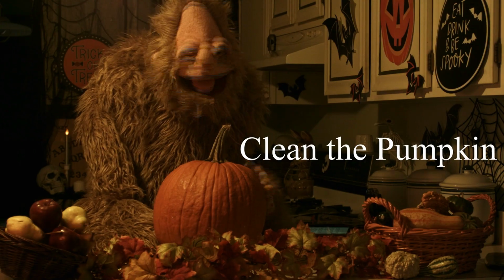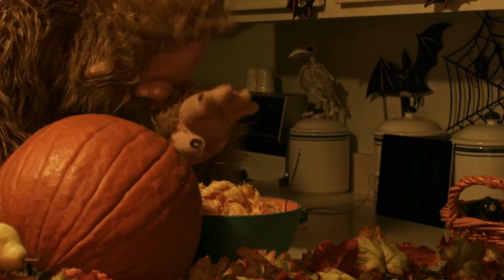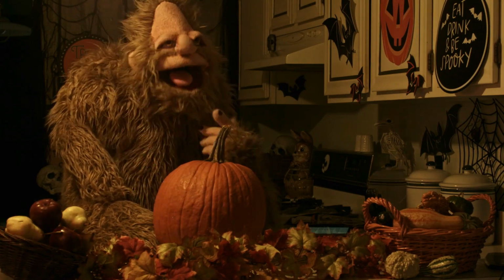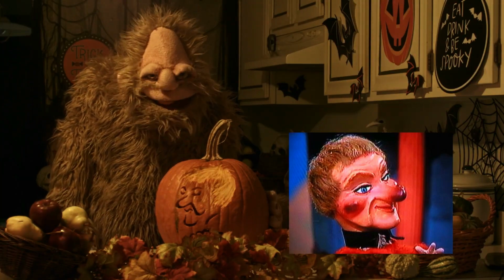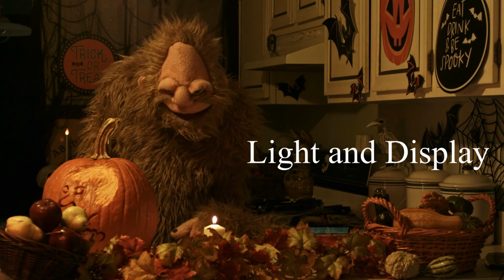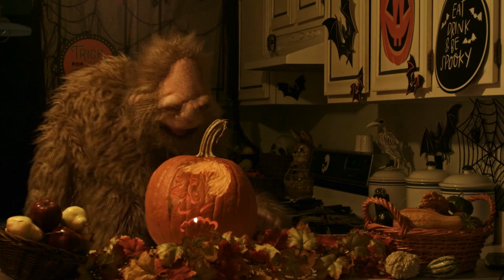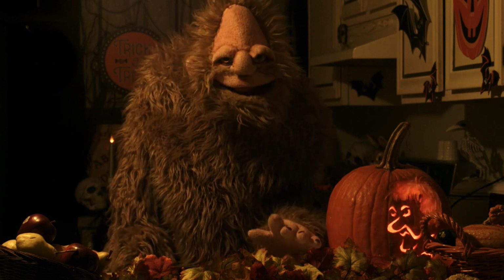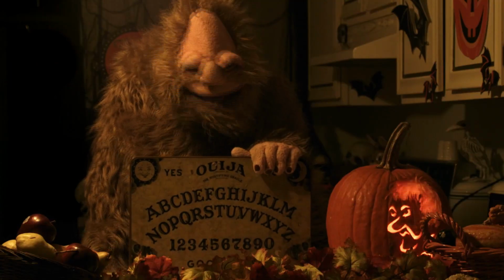Halloween || Making a Jack-O'-Lantern with Sam Squatch the mighty Bigfoot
Welcome to the official Creepy Acres YouTube channel!
Always remember Creepy Acres is an adult entertainment comedy, Creepy Acres is Not for Kids!
Creepy Acres -  Making a Jack-O'-Lantern with Sam Squatch the mighty Bigfoot

VIDEO DESCRIPTION:
Join Sam Squatch, our resident Bigfoot, as he takes you on a step-by-step tutorial on how make a Jack-O-Lantern. Everything from selecting a pumpkin to cleaning up afterward, everyone is bound to learn something new and have a few laughs along the way!

Hey Awesome YouTubers!
Here you will find everything from cringe-worthy jokes to laugh-out-loud sketches all performed by a bevy of classic cryptid characters like Bigfoot, el chupacabra, the jackalope, the skunk ape, the yeti, and more! Whether they’re licking leprechauns, avoiding clowns, contacting aliens, or making Santa’s hit list, these monsters know how to scare up a good time, but don’t be fooled! This comedy might be puppets, but it's not appropriate for children.

🎙️. Listen to my podcast: {Coming Soon}

ABOUT THE CREEPY ACRES CHANNEL:
Welcome to the official Creepy Acres YouTube channel!  Here you will find everything from cringe worthy jokes to laugh out loud sketches all performed by a bevy of classic cryptid characters like Bigfoot, el chupacabra, the jackalope, the skunk ape, the yeti, and more! Whether they’re licking leprechauns, avoiding clowns, contacting aliens, or making Santa’s hit list, these monsters know how to scare up a good time, but don’t be fooled! They might be puppets but this comedy IS NOT FOR KIDS!